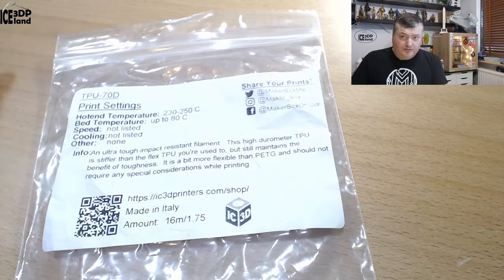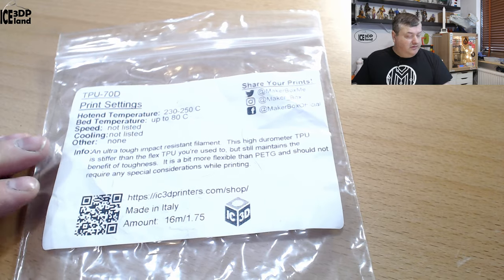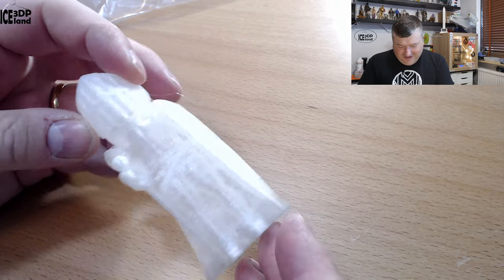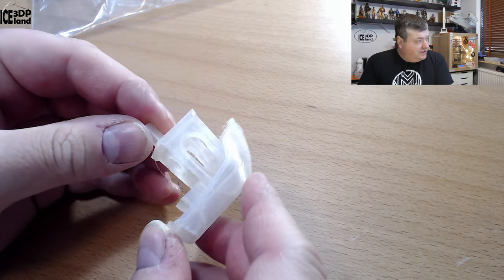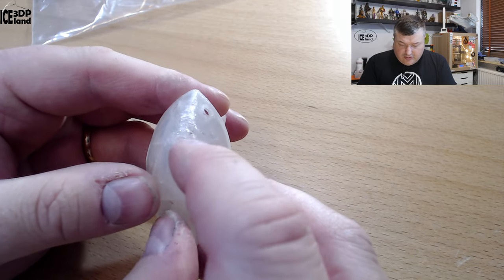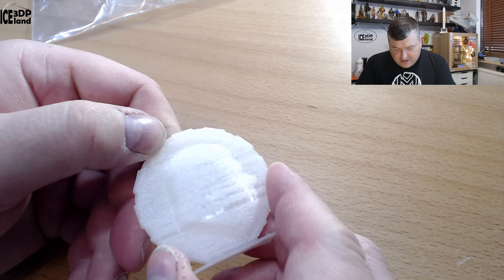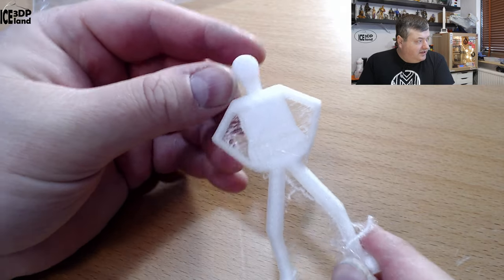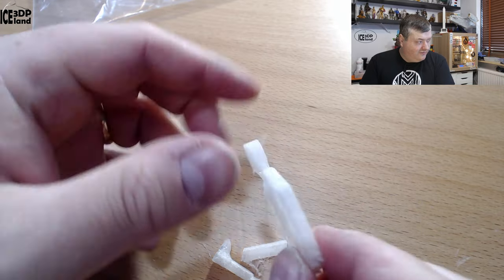Makerbox Monday IC3D TPU 70D